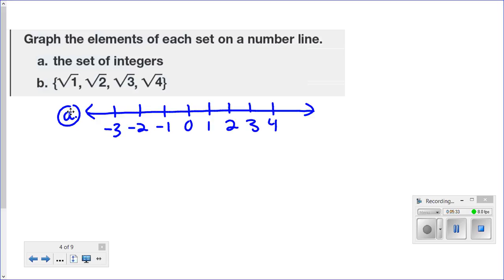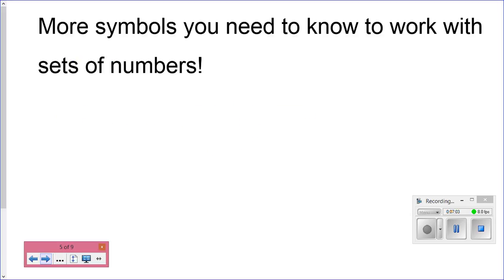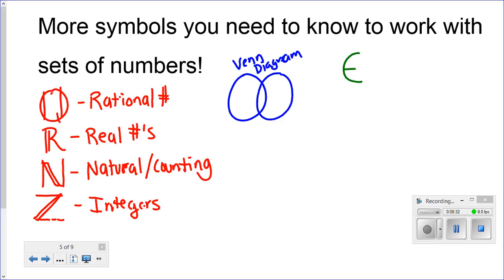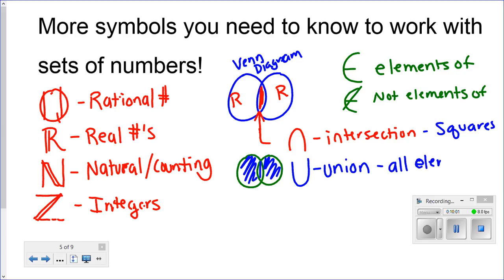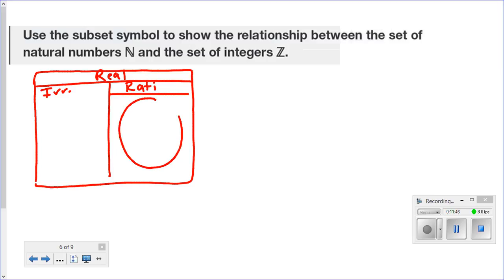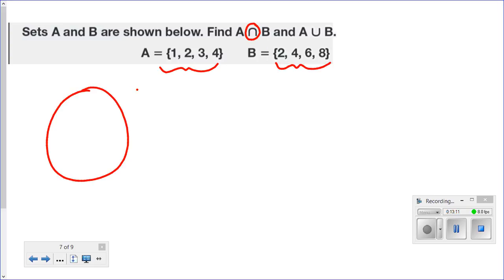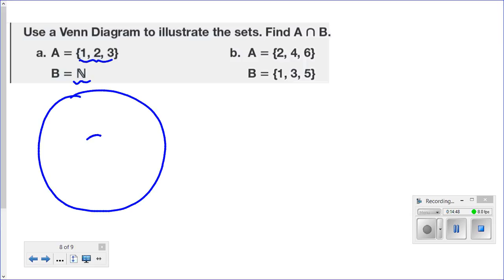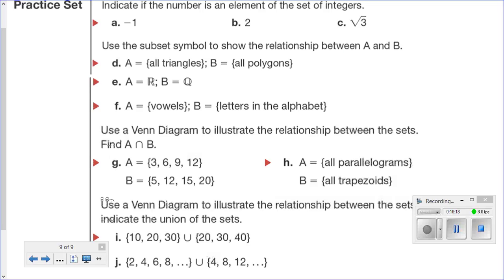Course 3 Lesson 90